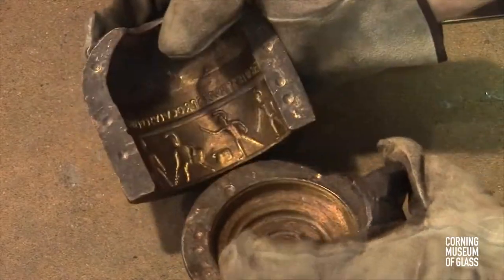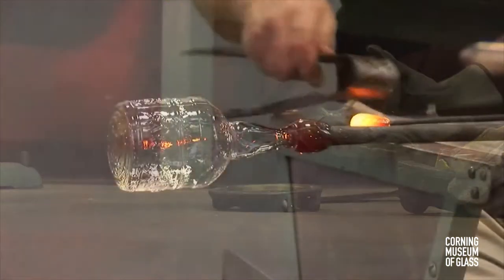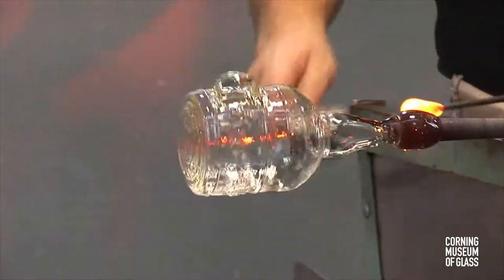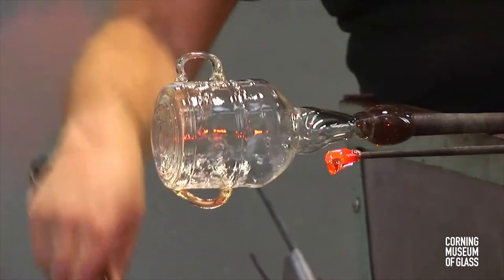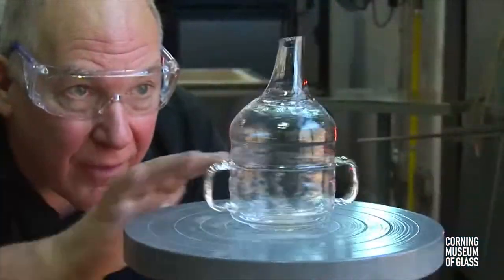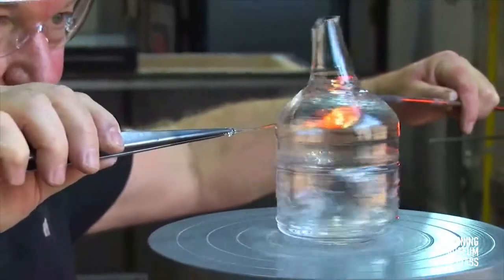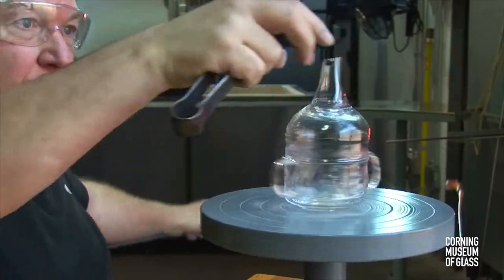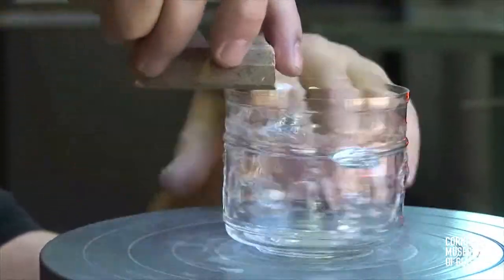Gladiator Cup with Handles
The Chavagnes gladiators cup, made in the mid-first century A.D., was found in eastern France, and it is now part of the Corning collection. It shows pairs of gladiators in combat, and some of their names are known from literary and epigraphic sources. This sports cup, blown in a mold with two vertical sections, would presumably have been modestly priced and intended for the mass market. This video shows mold blowing, the addition of handles, and cracking off. Learn more in The Techniques of Renaissance Venetian Glassworking by William Gudenrath